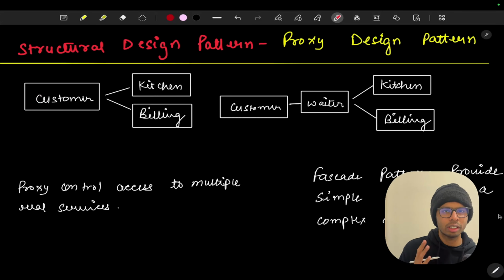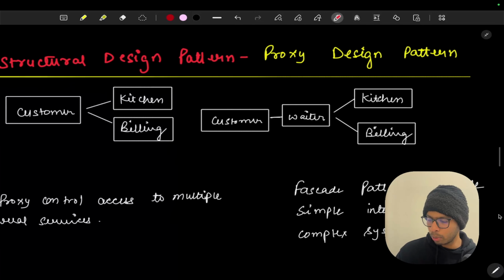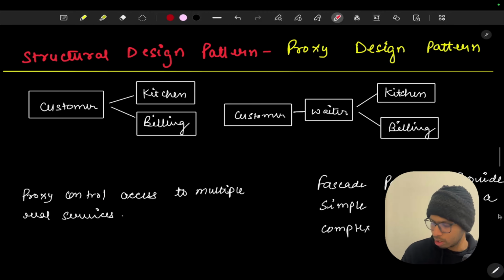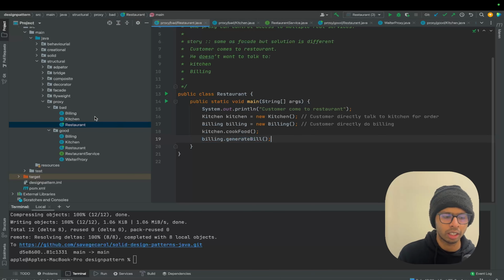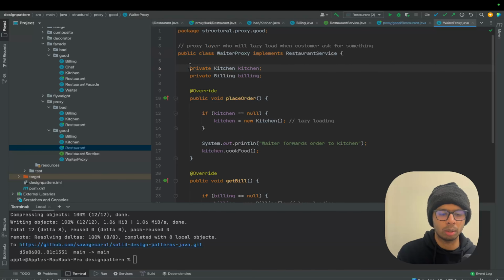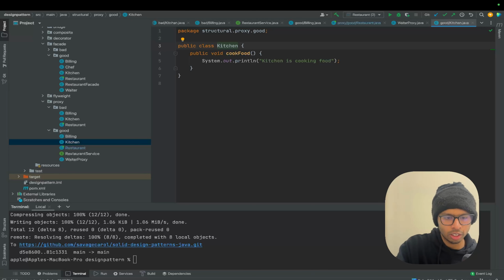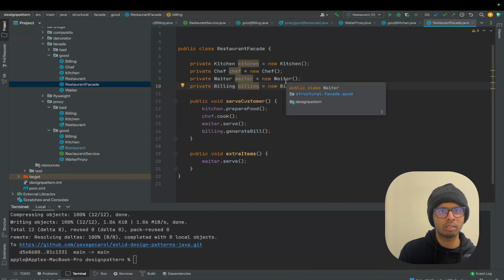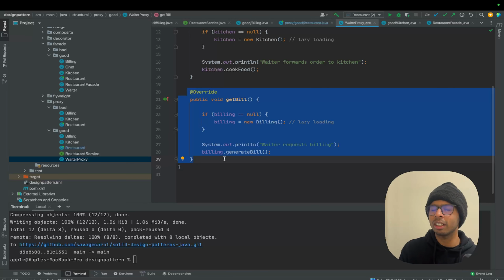Proxy Pattern in Java | Controlled Object Access | Structural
Proxy provides a surrogate or placeholder for another object to control access, add security, enable lazy loading, or implement caching mechanisms.